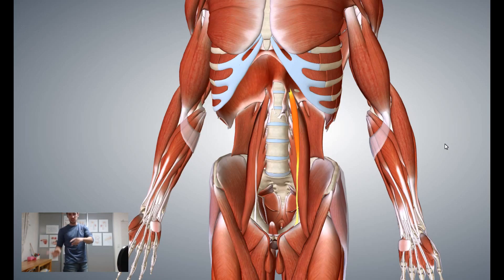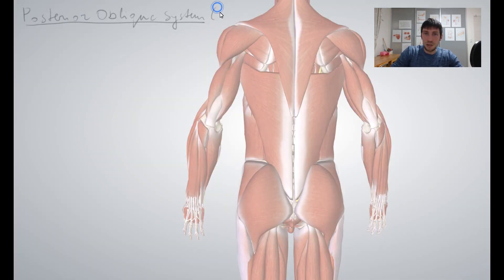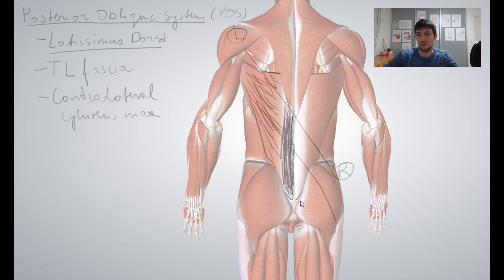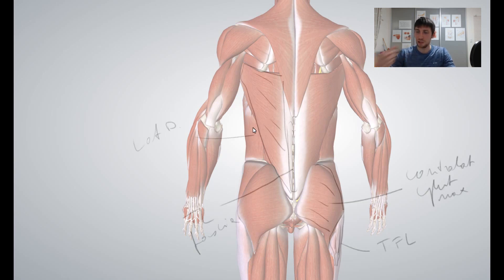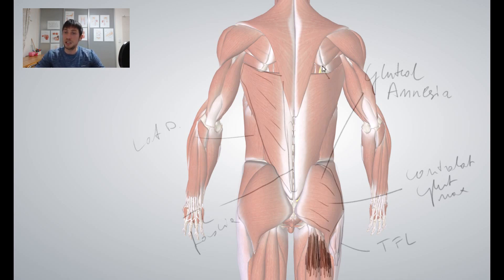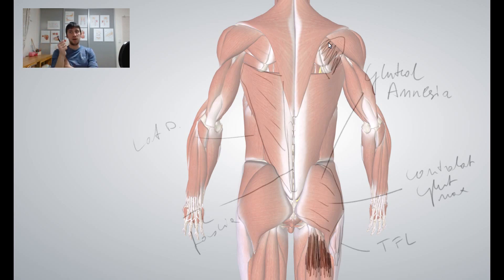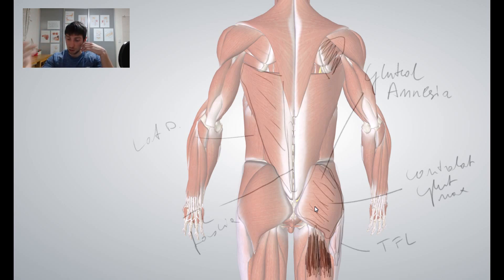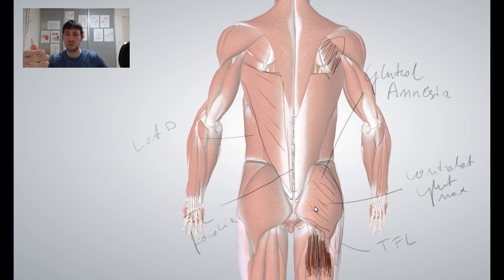Posterior Oblique System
VEM lecture recording - Outer Unit Systems: Posterior Oblique System (POS).
Recording from lecture.